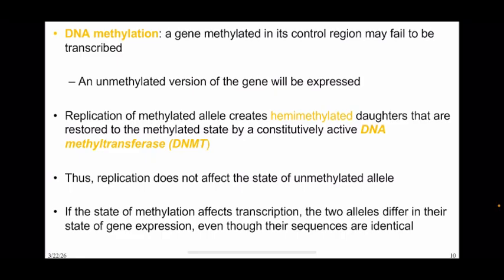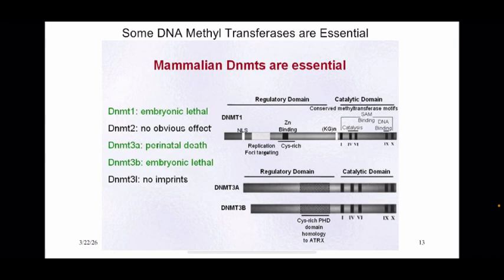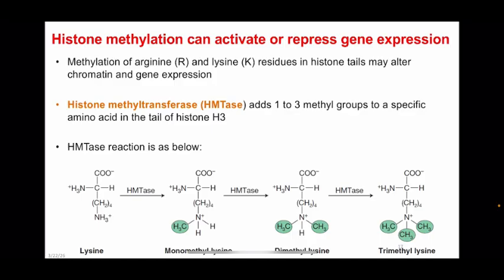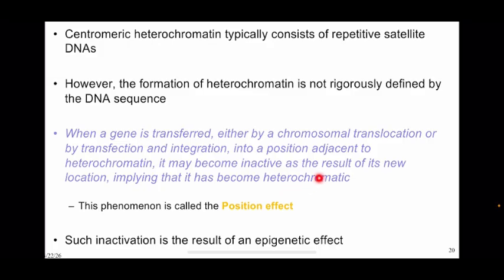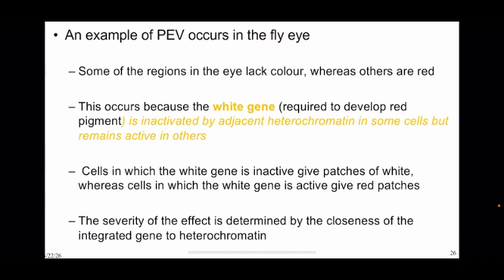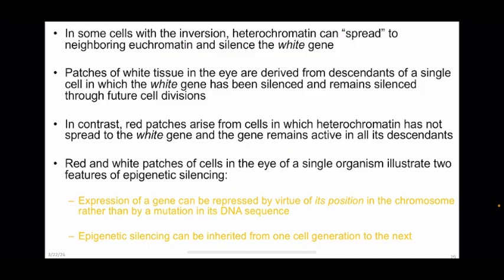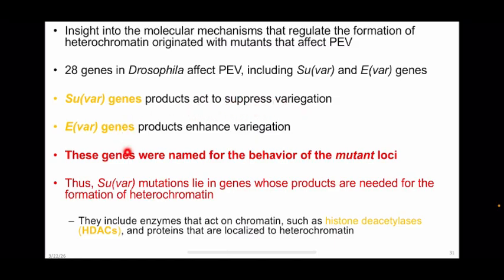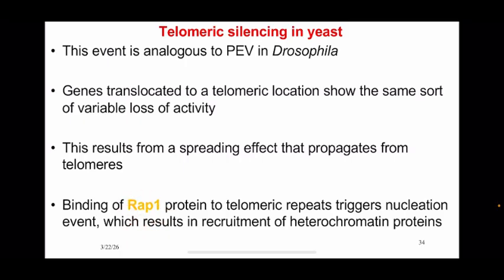BCHEM 563/565 Module 5 Part 1 (Regulation of gene expression in eukaryotes: role of epigenetics)